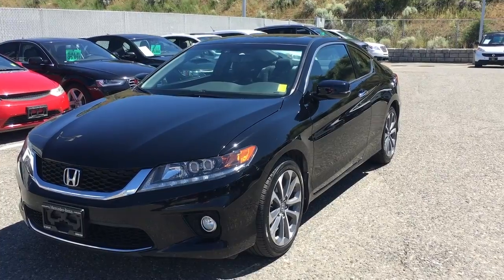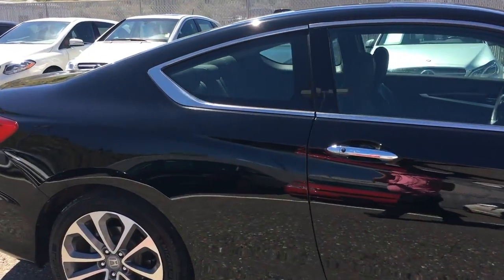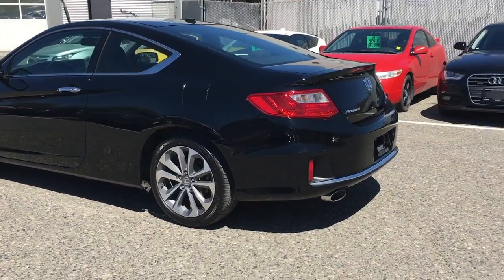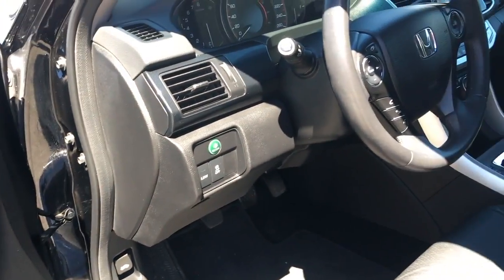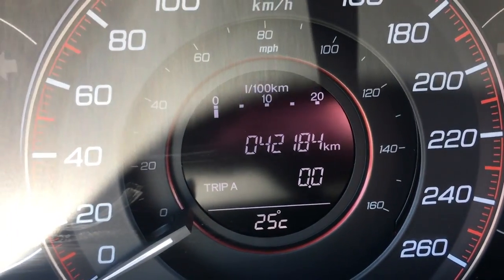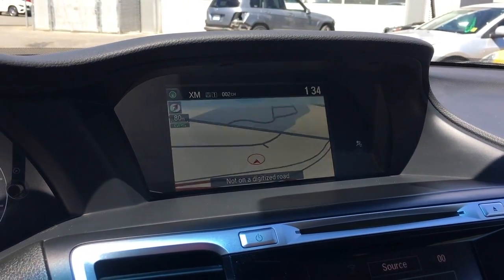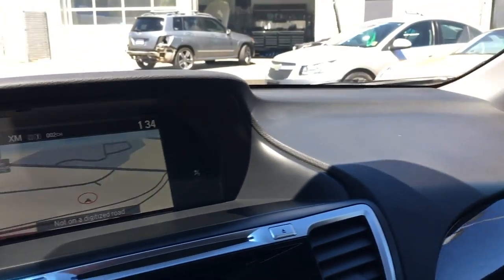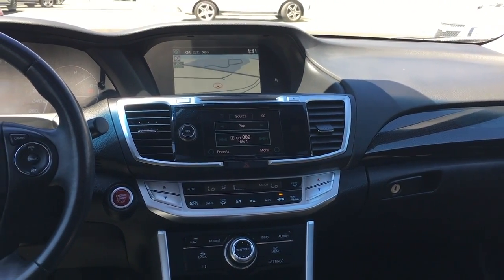2013 Hnda Accord EX L For Sale @ Mercedes Benz Kamloops